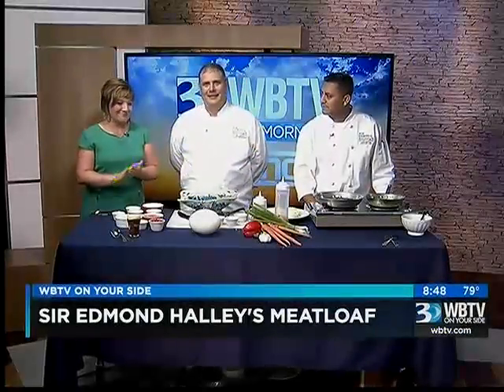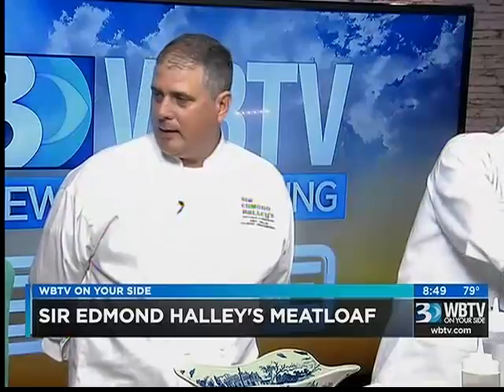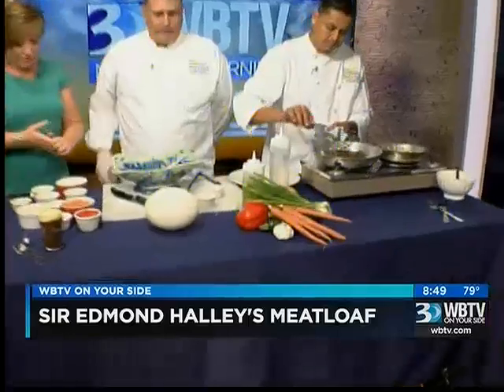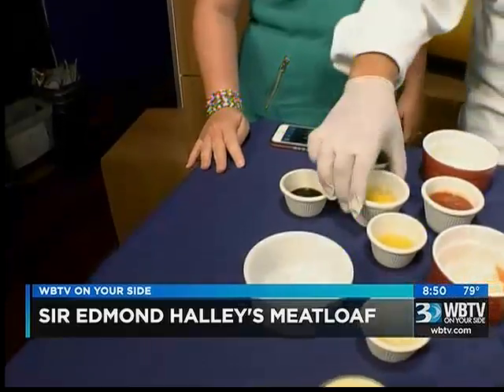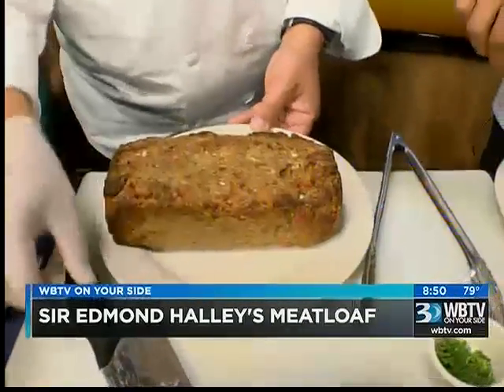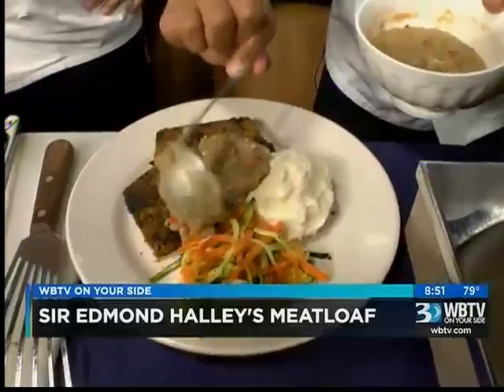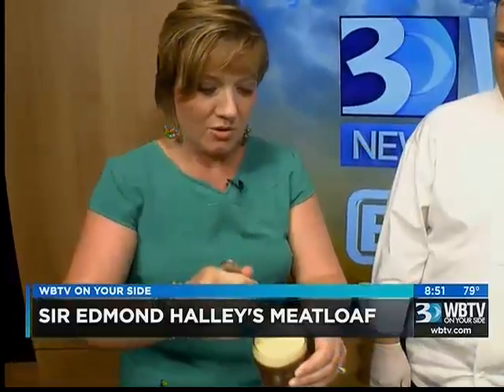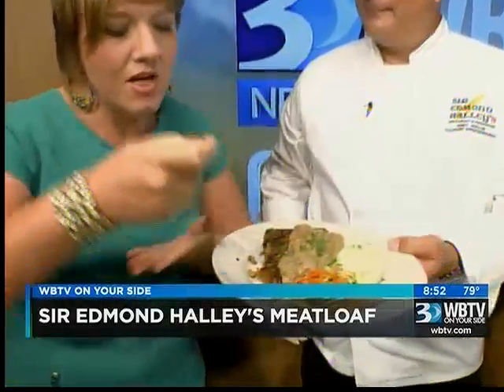7.25.16: AM Bounce #2 | Cooking with Sir Edmond Halley's